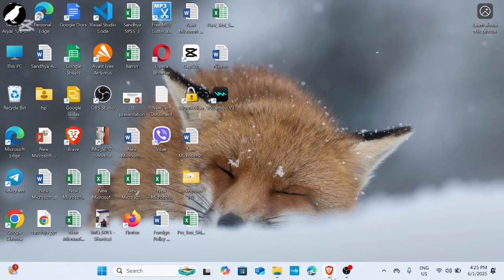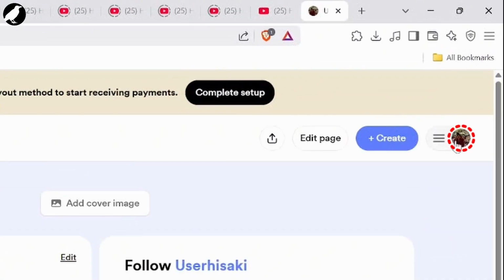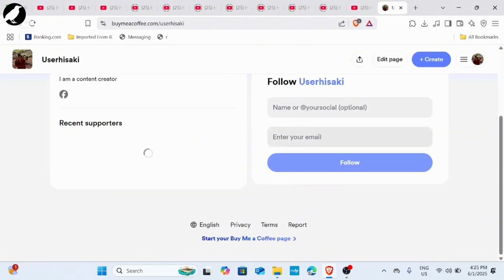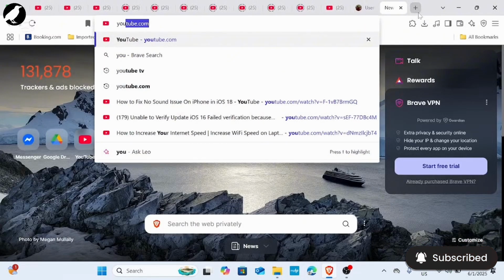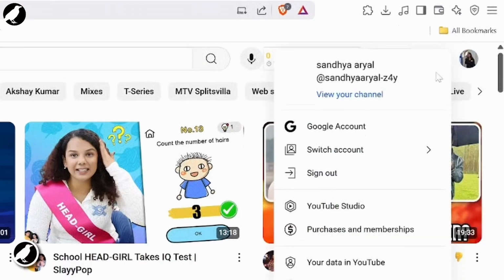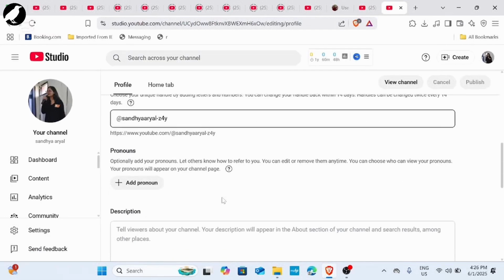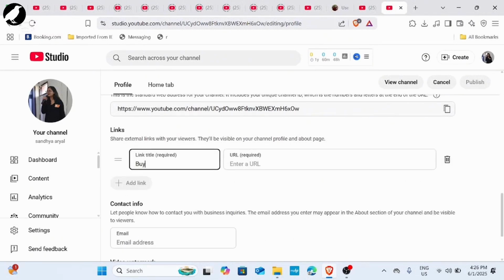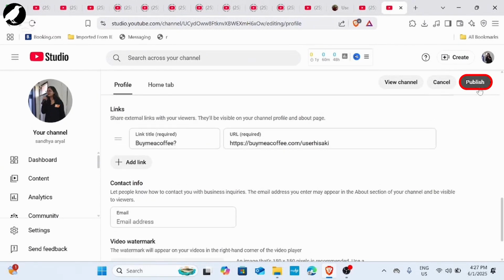How to Add Buy Me a Coffee to your YouTube Channel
Want to support your content with tips and donations? This video will guide you through the steps on how to add a Buy Me a Coffee link to your YouTube channel quickly and easily. Whether you're asking, "How do I add Buy Me a Coffee to YouTube?" or need help with the setup process, this tutorial has you covered. Learn how to link your Buy Me a Coffee page to your YouTube banner, description, or about section. Watch now to see how you can start receiving support from your viewers today!

Timestamps:
00:00 How to Add Buy Me a Coffee to Your YouTube Channel
00:06 How Do I Add Buy Me a Coffee to YouTube?